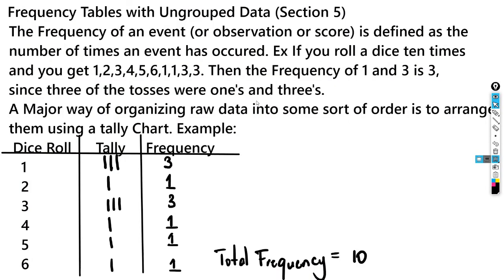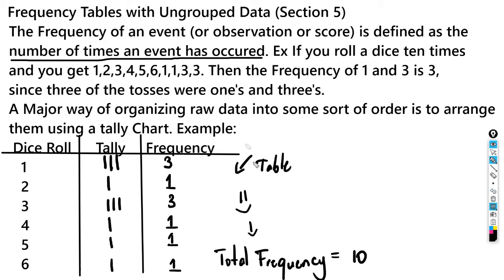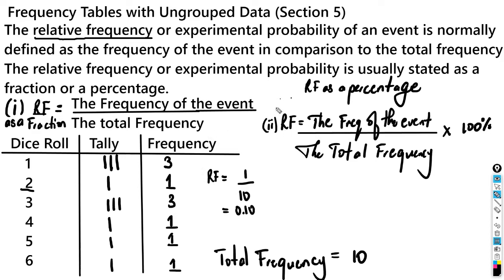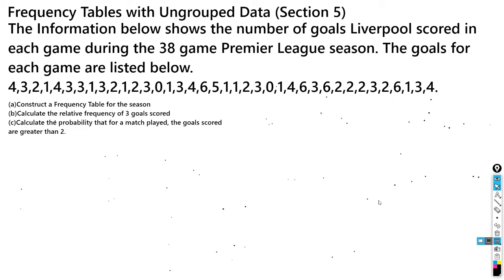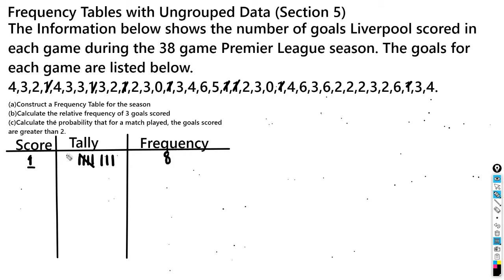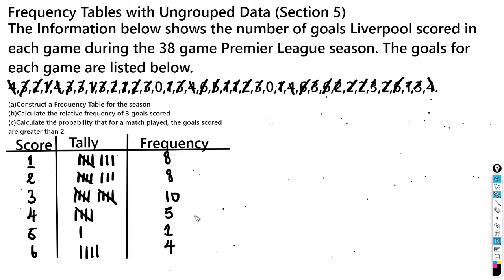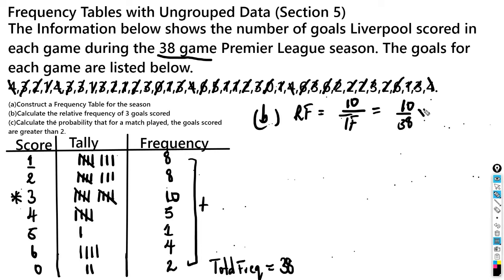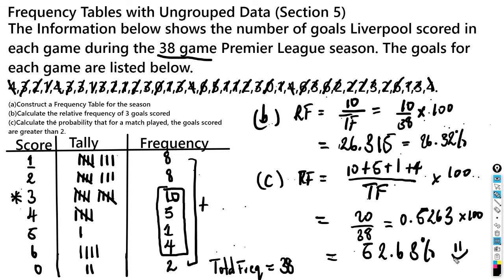Frequency Tables with Ungrouped Data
A learning objective from Section 5 of the CXC Syllabus, Frequency Tables with Ungrouped Data